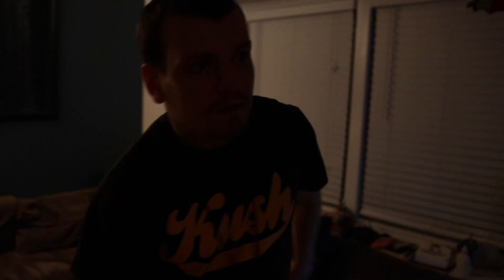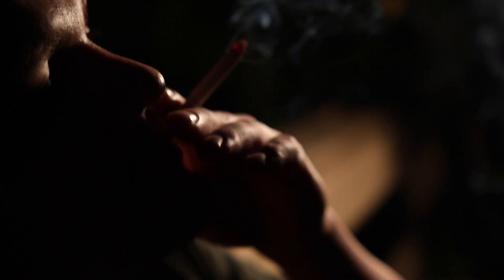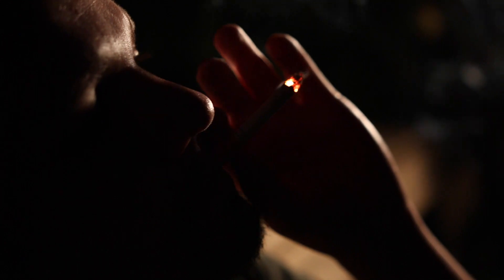Trip (Ypsi 24 Hour Shootout)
this is my teams entry to the Ypsilanti 24 Hour Shootout 2014

Created By
Brian Puninske
Matt Wilken
Julie Russell
Jacob Winnega
Joshua Sanderson